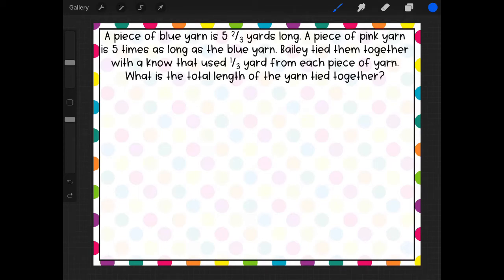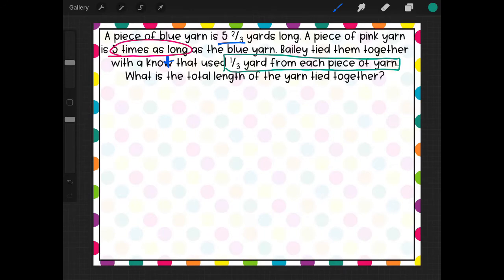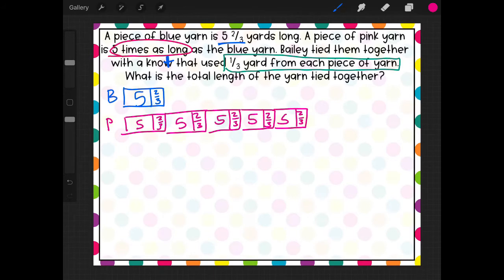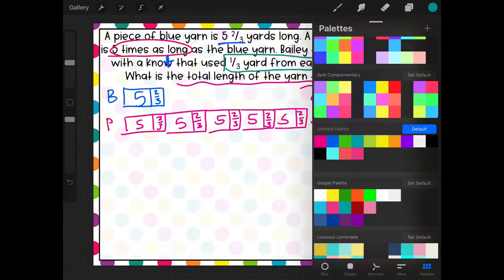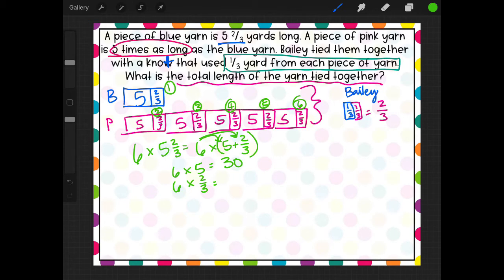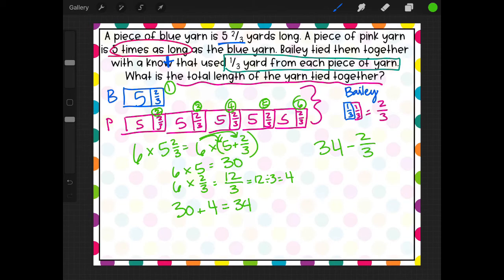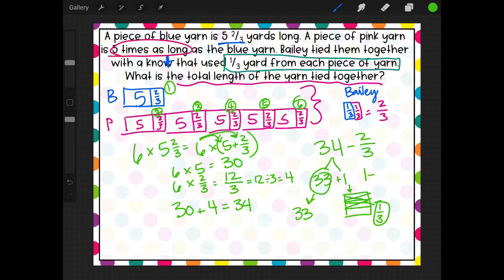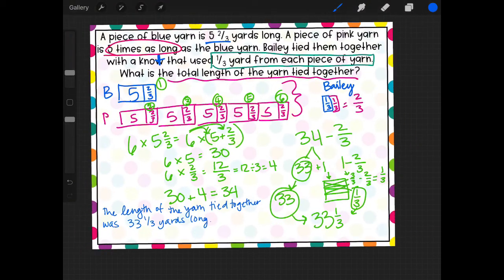Eureka M5L39V4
Eureka Module 5 Lesson 39 Video 4